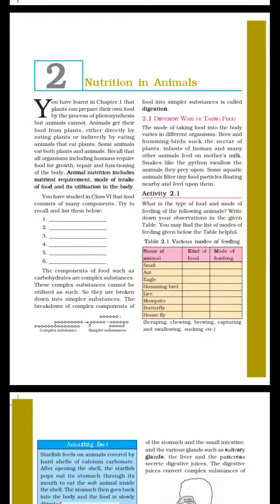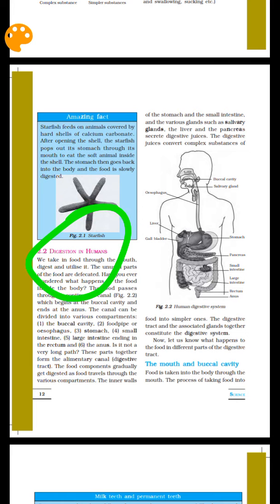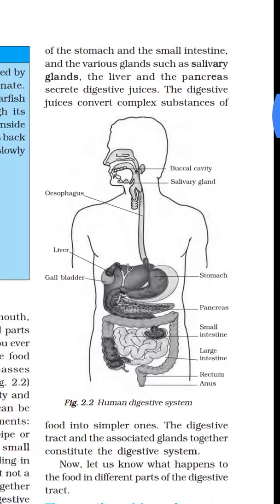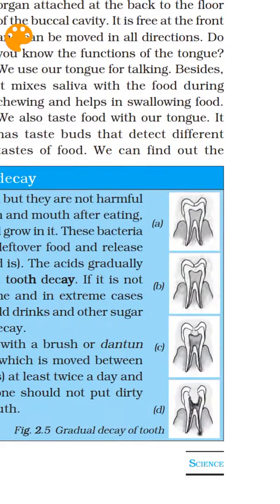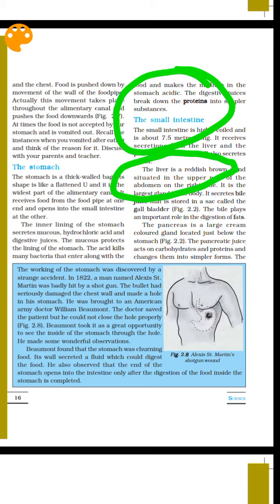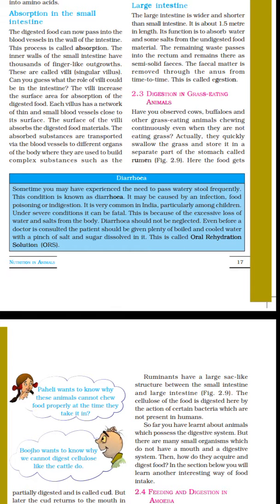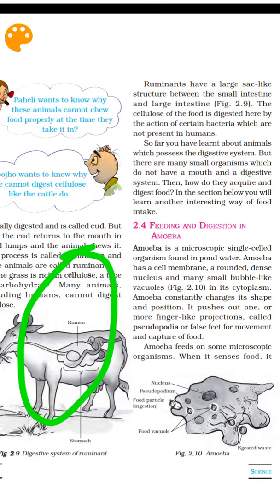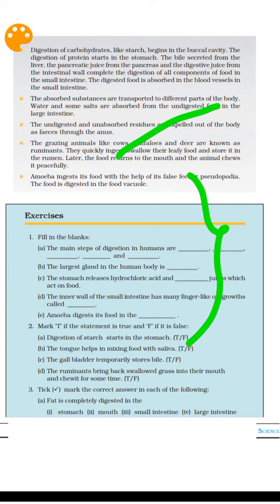TELUGU NCERT SCIENCE CLASS 7 (CHAPTER 2)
Ncert in TELUGU science class 7-chapter 2